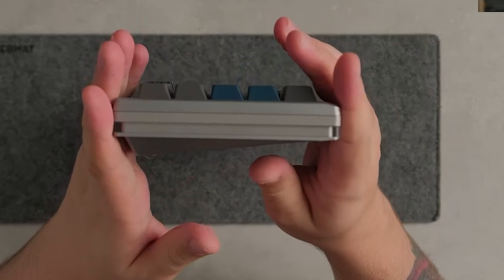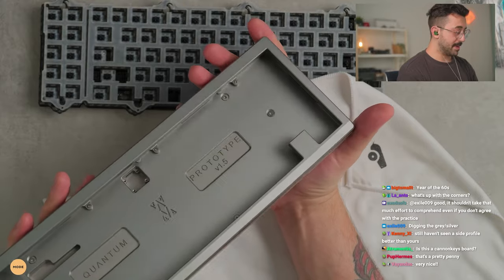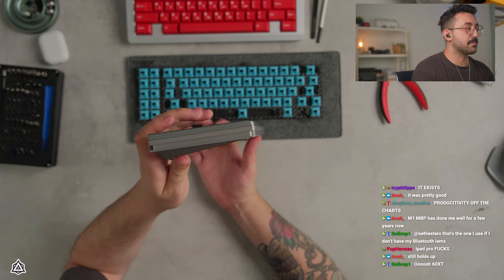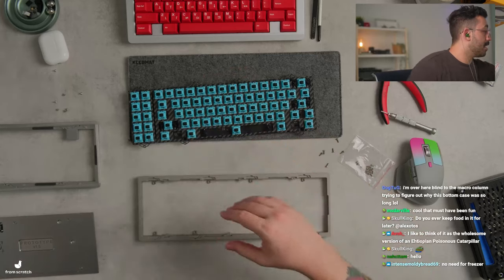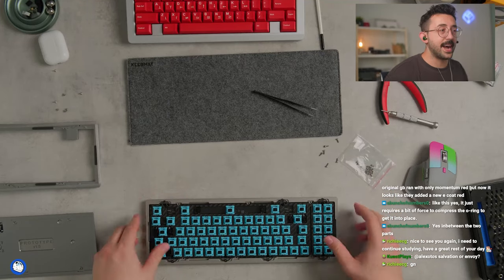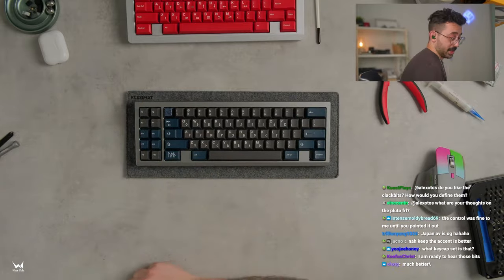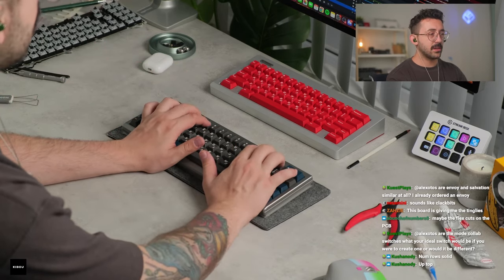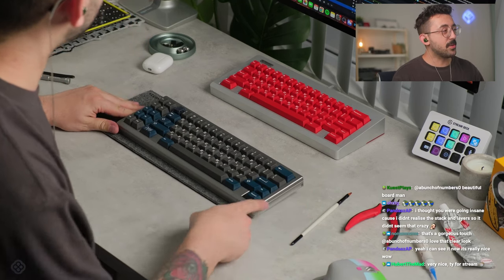Quantum60 — Keeping my eye on this one!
While this is a paid review, it does not impact my thoughts about the product. All these thoughts are my own and the company/vendor does not get to see these edits to the video nor can see the streams due to the nature of it being a live stream.

MY THOUGHTS:

I don't have many words for this board, other than I need to get myself one. There are quirks with this early proto for sure, but my god was this an amazing build with a truly awesome aesthetic as it blends different materials and layers and even better sound profile. I ended up doing a separate stream with the plateless version and WOW i was blown away a second time.

I need to get myself one these for sure.

I want to note, I want to see where this project goes. As of right now It's still in IC and still being worked on. I can tell a lot of love has gone into this so far and I really like this board. Keeping my eye on this one!

✅ BUILD SPECS:

Keycaps: GMK Norse
Switches: Clackbits
Stabilizers: Cherry Clip Ins